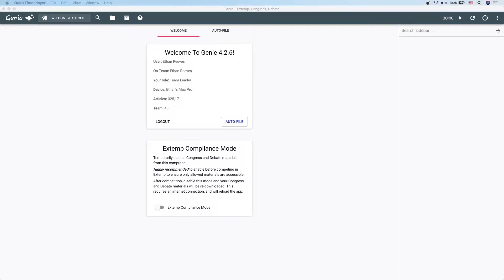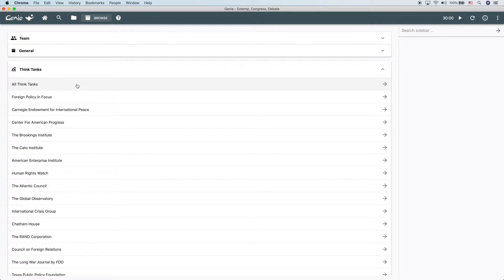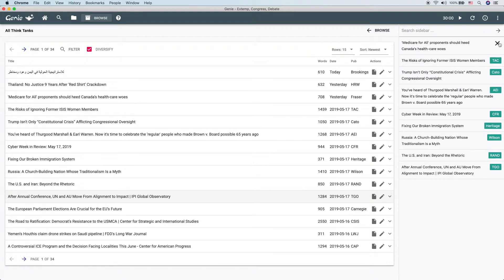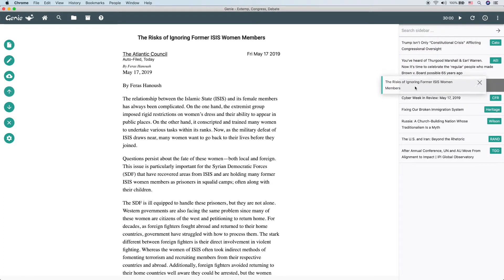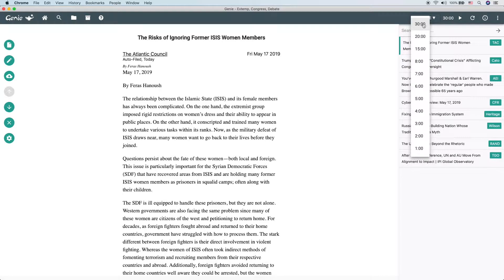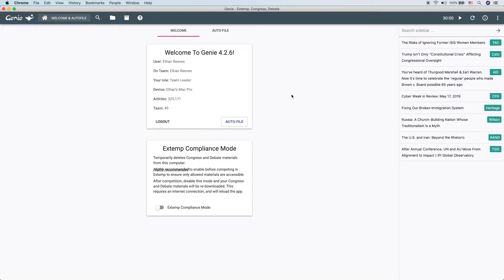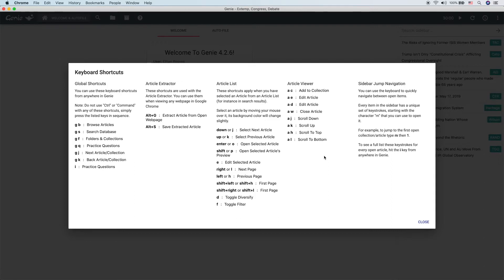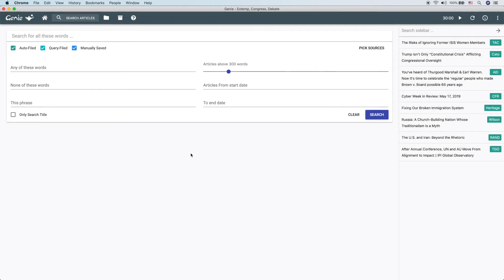Tips & Tricks, Genie V4 Tutorial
Tips & Tricks: Get the most out of Genie with keyboard shortcuts, drag and drop, a flexible timer and more.